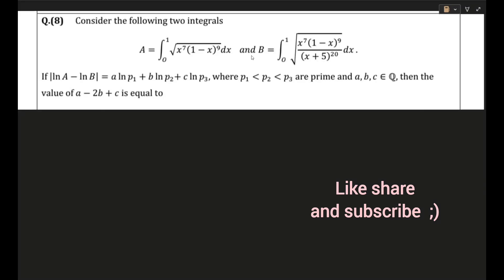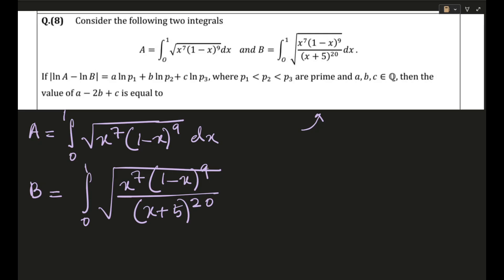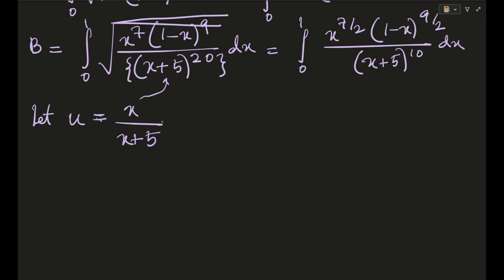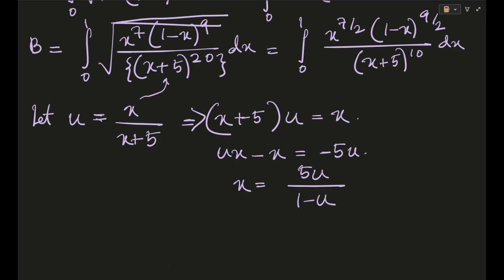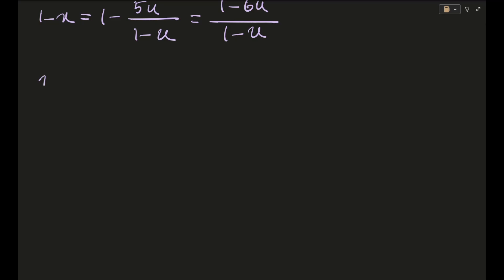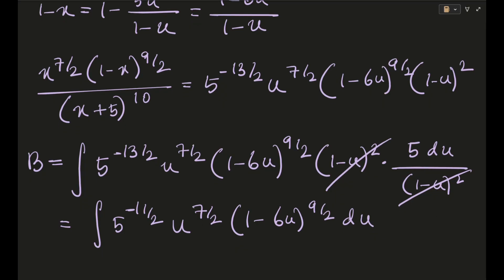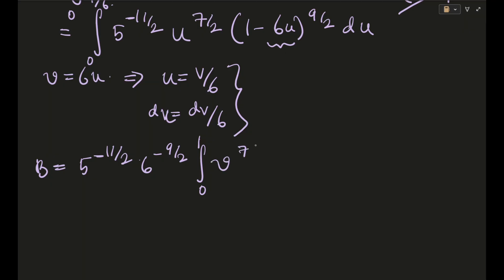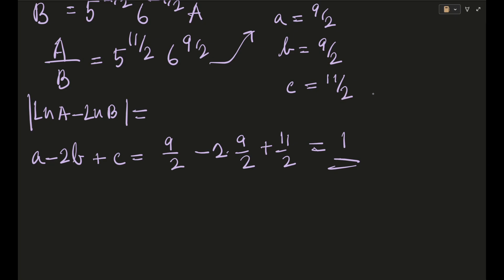Day 28 - Questions for the hardest JEE Advanced - 100 Days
This question has been taken from Vishal Tiwari Sir's notes.